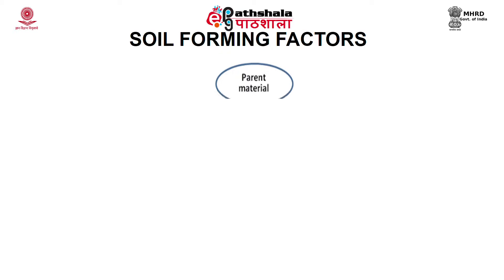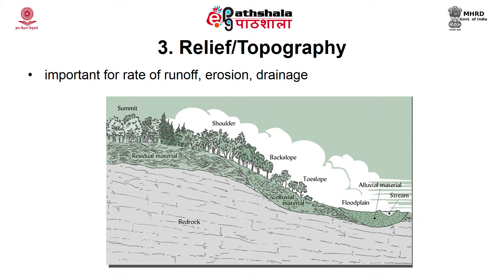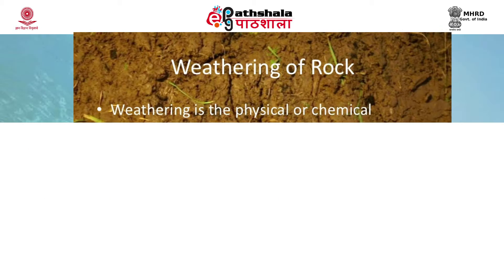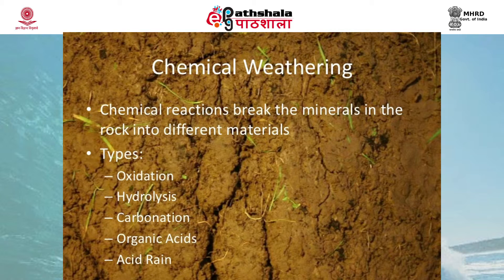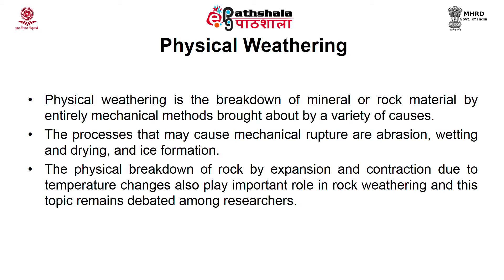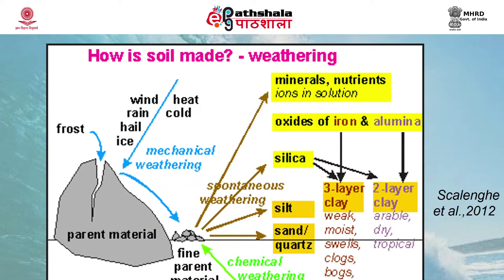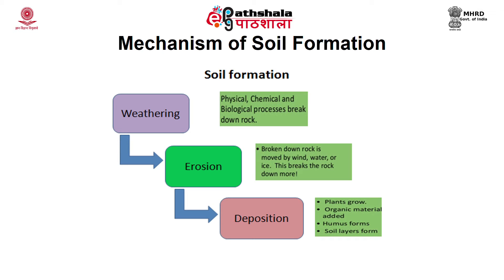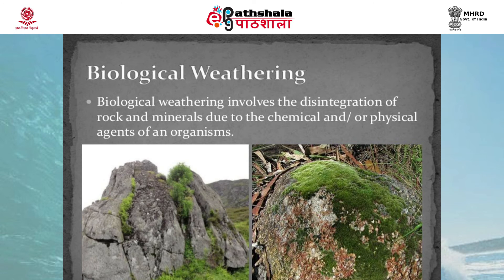Soil Formation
Subject:Environmental Sciences